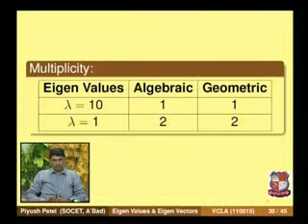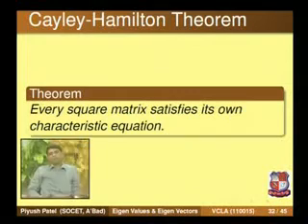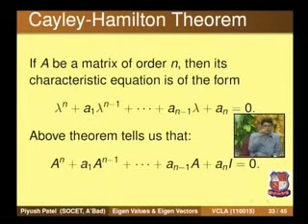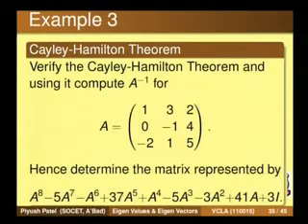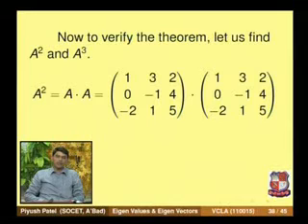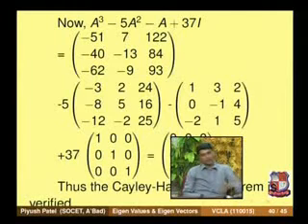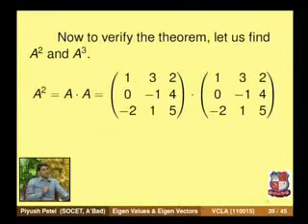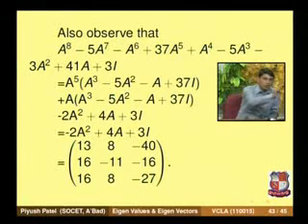Piyush Patel Vector Calculus & Linear Algebra Eigen values and Eigen vectors 6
Piyush Patel-Silver Oak College of Engineering & Technology, Ahmedabad-Vector Calculus & Linear Algebra-Eigen values and Eigen vectors-a. Definition
b. Characteristic Polynomials.